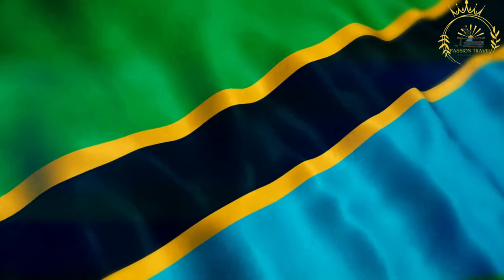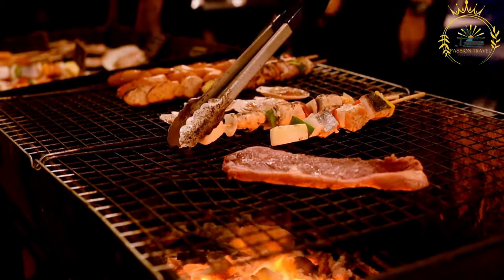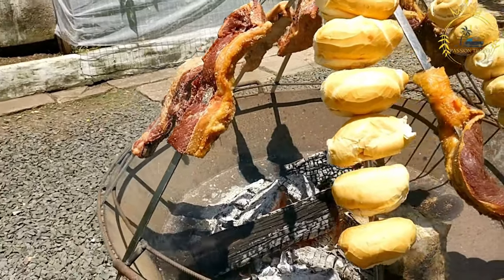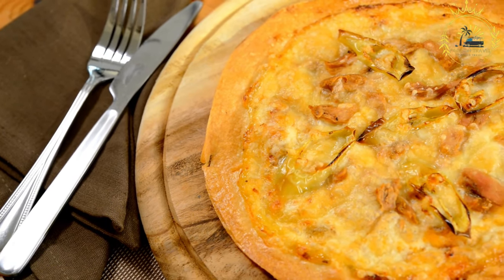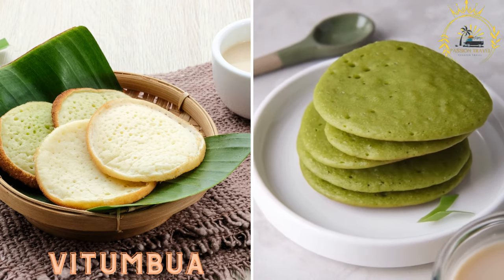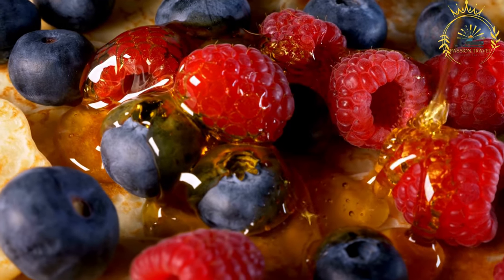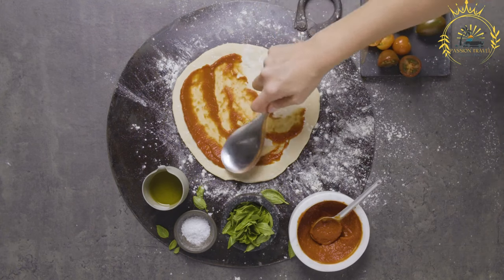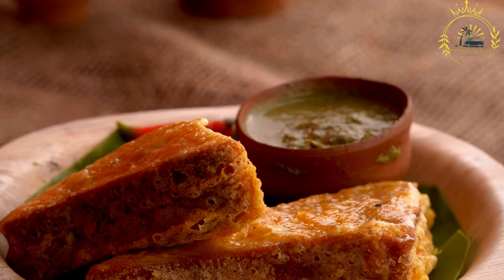street food in tanzania top street food in tanzania top 5 street food in tanzania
Tanzania offers a diverse range of street food options that showcase the country's rich culinary traditions. Here are 5 popular street foods you can find in Tanzania:
Mishkaki: These are skewered and grilled meats, often chicken, beef, or goat, marinated in a flavorful sauce.

Nyama Choma: A Tanzanian barbecue specialty, usually featuring roasted meat, such as goat or beef, served with a side of spicy sauce.

Zanzibar Pizza (Pizza Mhogo): A unique street food from Zanzibar, these are thin, crispy crepes filled with a variety of ingredients, such as minced meat, vegetables, and egg.

Vitumbua: Small, sweet, rice flour pancakes, often served with coconut sauce or sugar.

Kilimanjaro Pizza: A popular Tanzanian street food, it's a thick, pan-fried bread base topped with a mixture of tomatoes, onions, and spices.

When enjoying street food in Tanzania, make sure to try a variety of dishes to experience the rich and diverse flavors of the country's cuisine. Keep in mind that hygiene standards may vary from vendor to vendor, so choose busy stalls with a reputation for cleanliness and quality.

00:00 intro
00:06 Mishkaki
01:11 Nyama Choma
03:02 Zanzibar Pizza
05:13 Vitumbua
07:17 Kilimanjaro Pizza